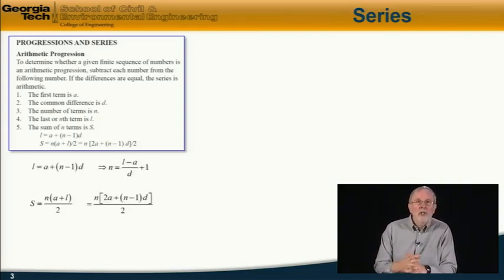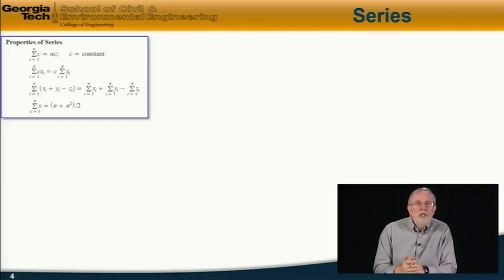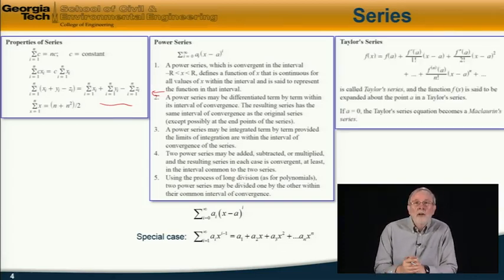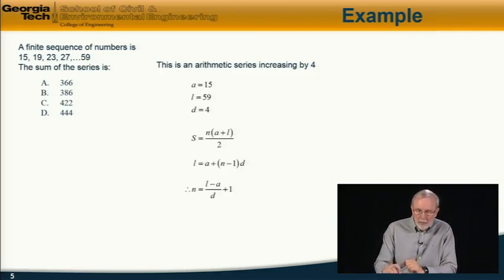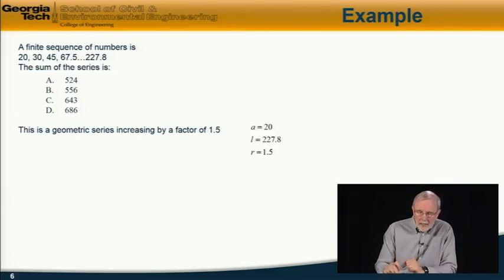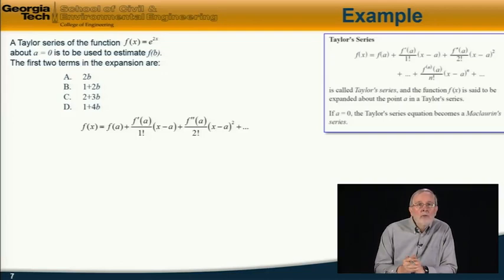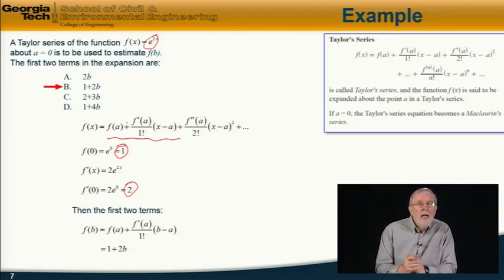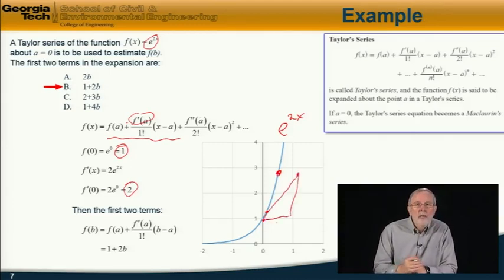Series Arithmetic and geometric progressions Georgia Institute of Technology Coursera